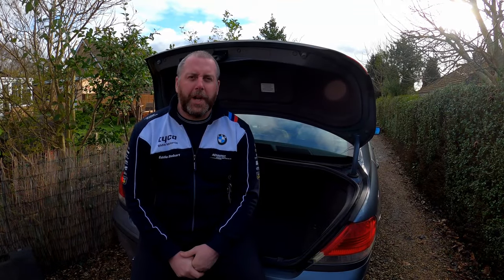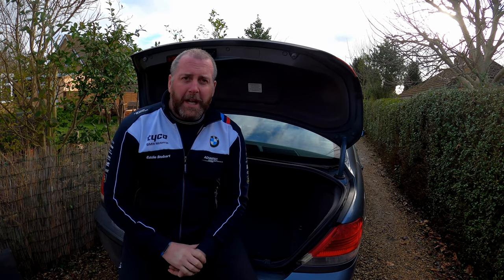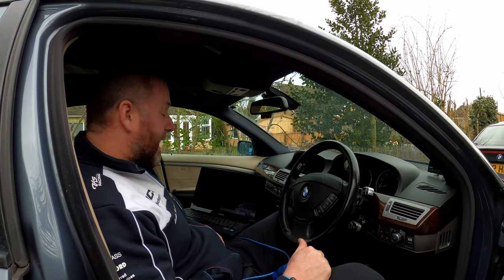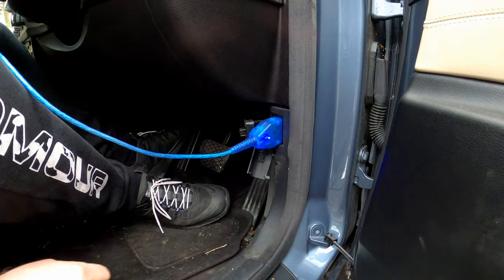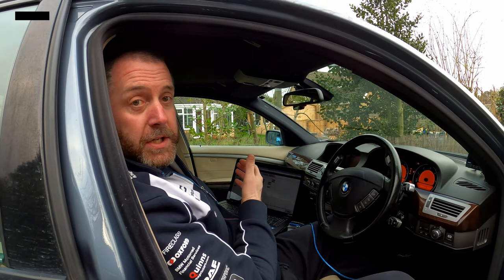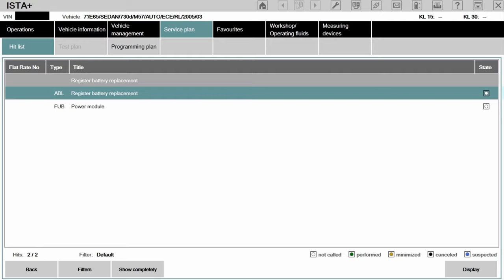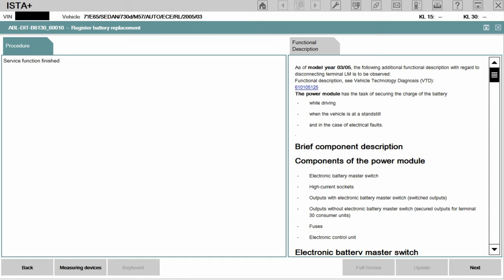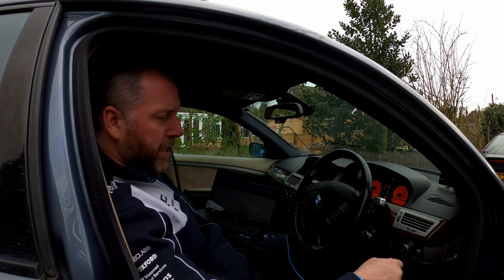Registering A New Battery On Your BMW - All Models Around 2002 Onwards.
In this video I needed to replace my failing battery and thought it would be a good idea to show you the process by which I register the battery to the DME on the car.

To do this I use ISTA-D which can do many things including full diagnostics.